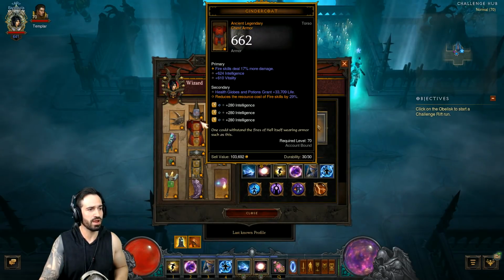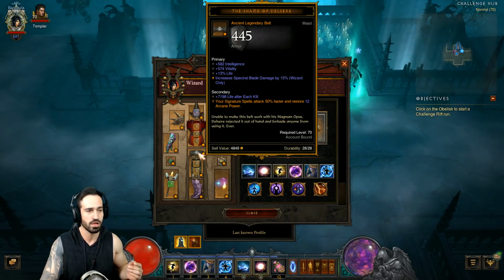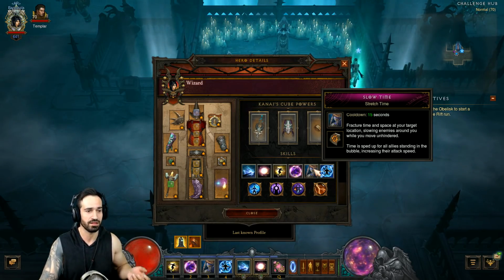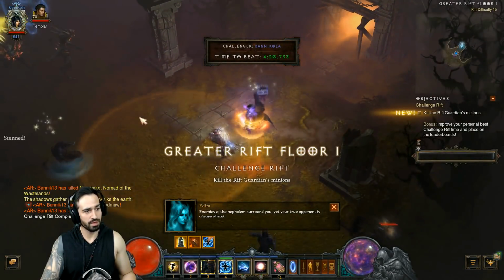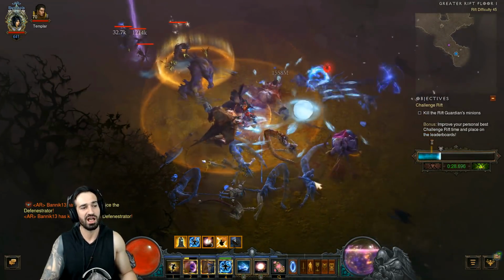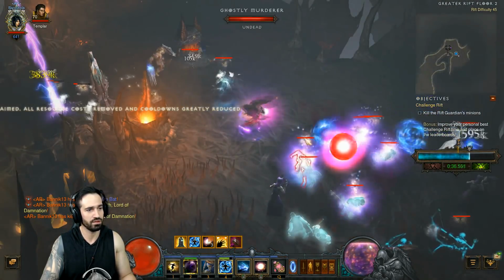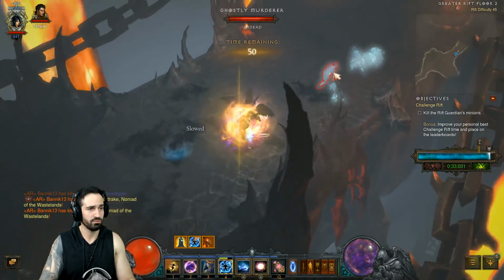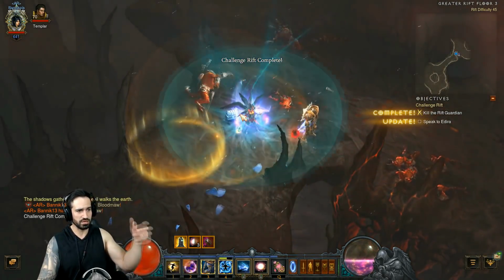[Diablo 3] Challenge Rift 32 ARCANE ORB WIZARD Guide | How To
Challenge rift 32 this week is an Arcane Orb Wizard, no set items completing at Greater Rift 45. I have some handy tips for you all!!

Initial release date: May 15, 2012
Developer: Blizzard Entertainment
Series: Diablo
Genres: Action role-playing game, Hack and slash
Modes: Single-player video game, Multiplayer video game
Designers: Leonard Boyarsky, Josh Mosqueira